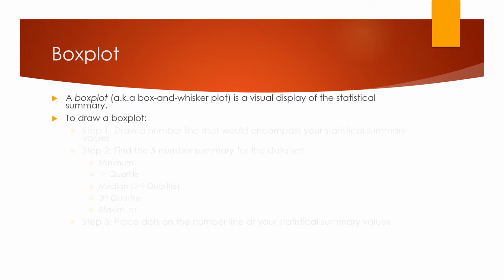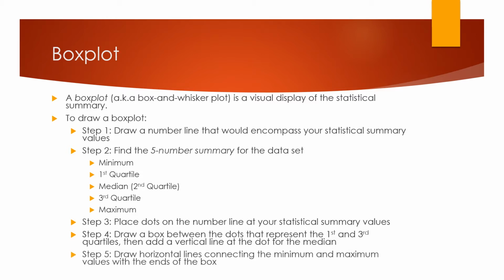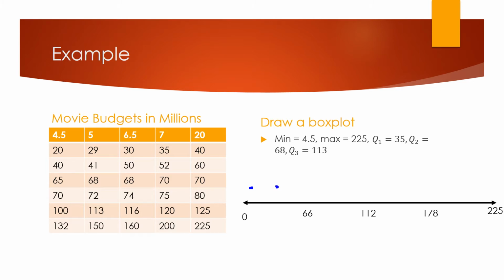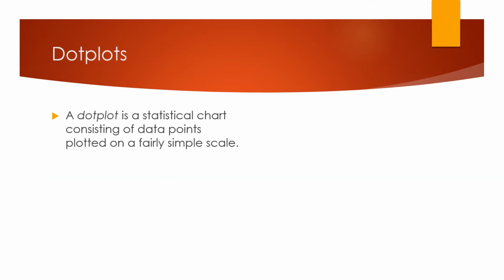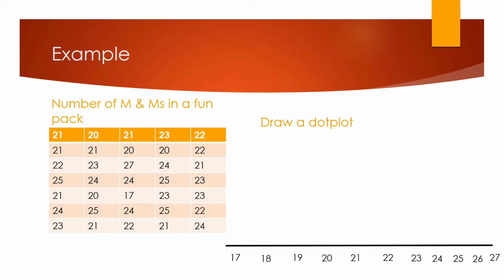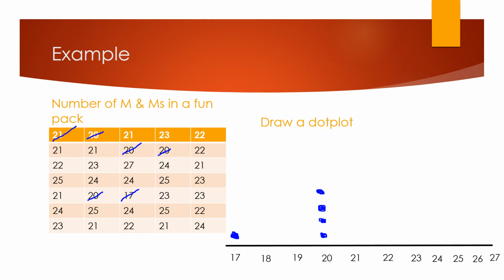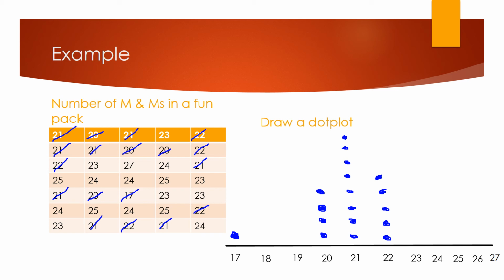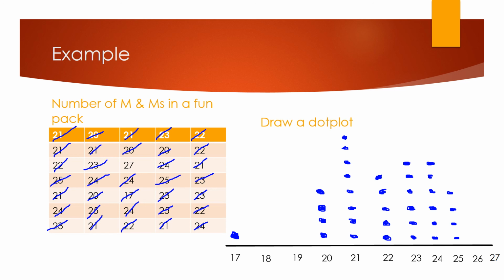Lesson 12-4 - Boxplots & Dotplots